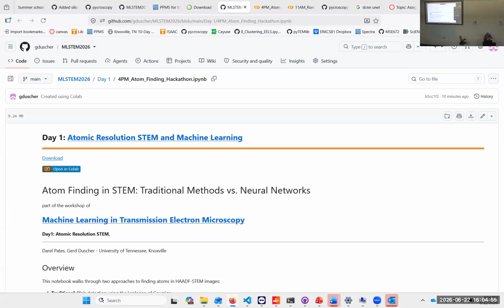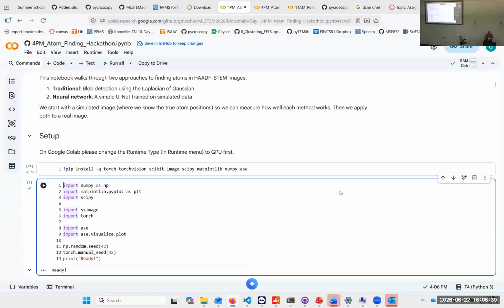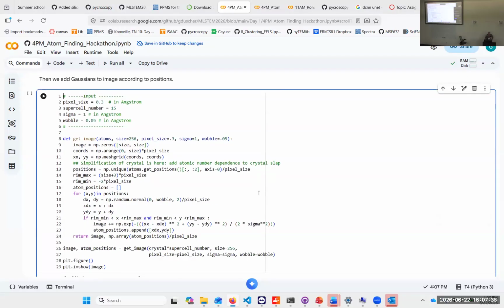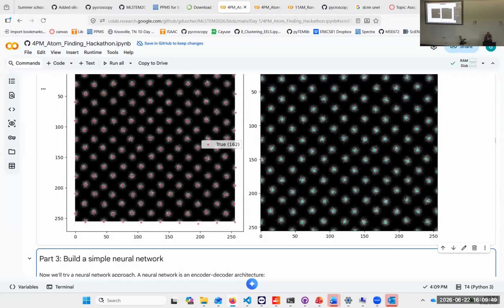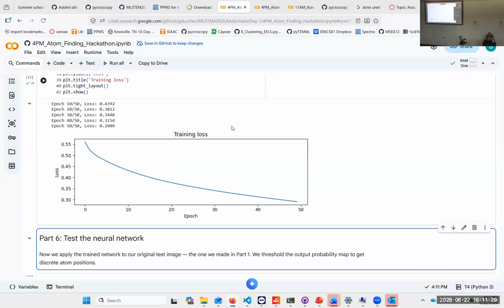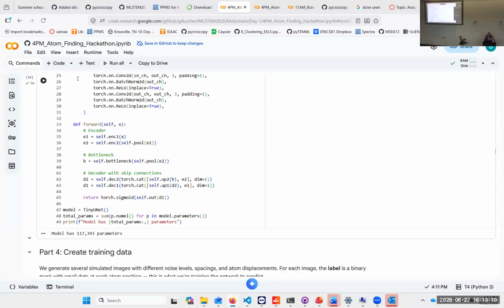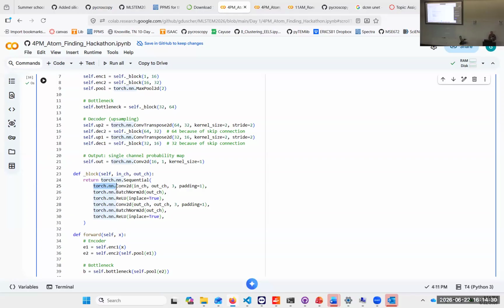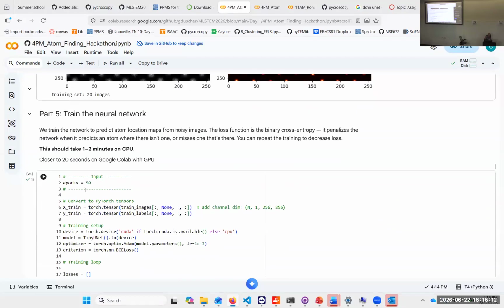Hackathon 1 - Image analysis pipelines - Duscher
This practical hackathon guides participants through using Google Colab and GPUs to train a U-Net neural network for atom detection. The session focuses on generating simulated high angular dark field images, introducing extreme noise, and optimizing the network to find atomic positions under simulated low-dose conditions where traditional blob finders fail.